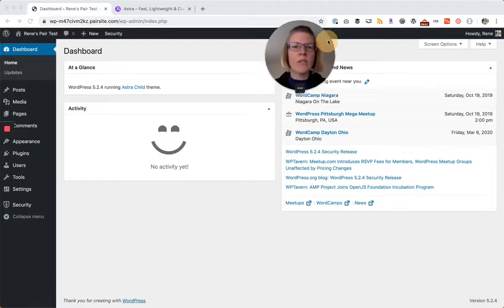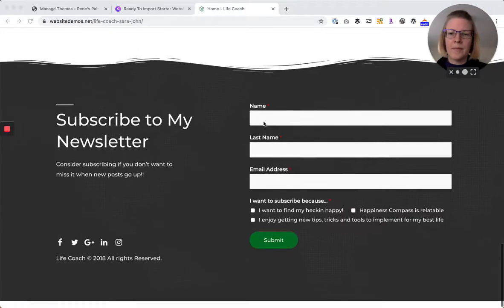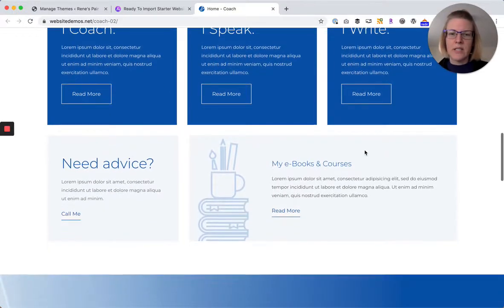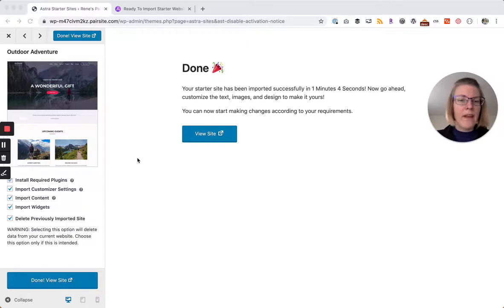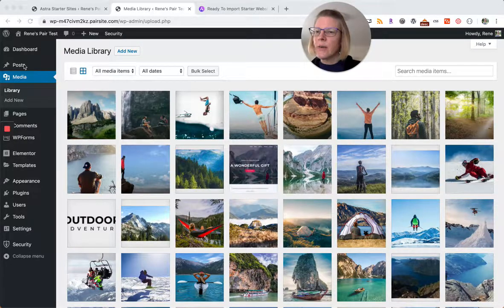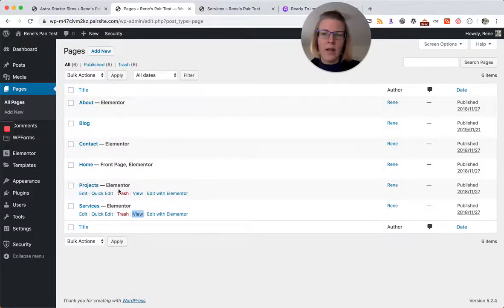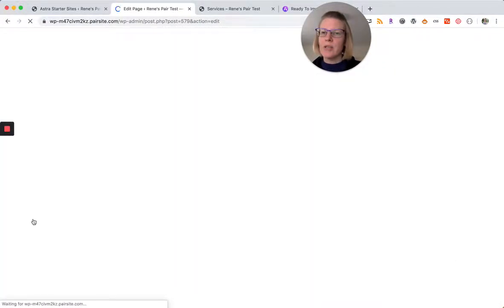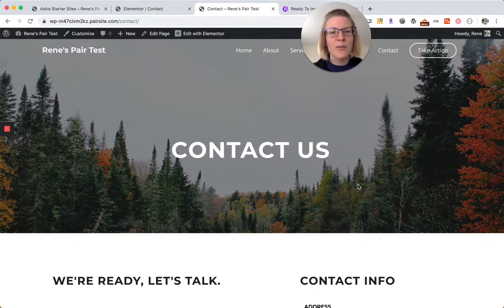How to install and edit Astra Starter Sites on a new WordPress site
I walk through how to choose, install and edit an Astra Starter Site instead of designing your site from scratch.